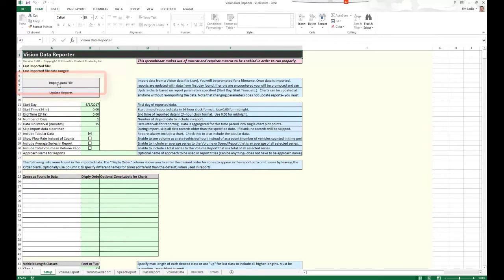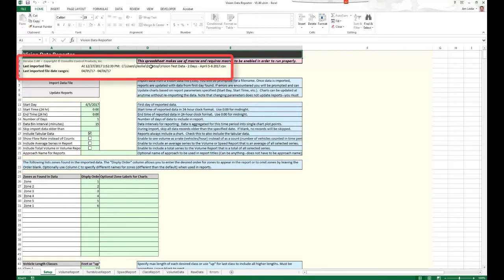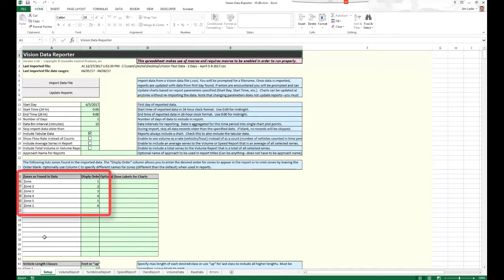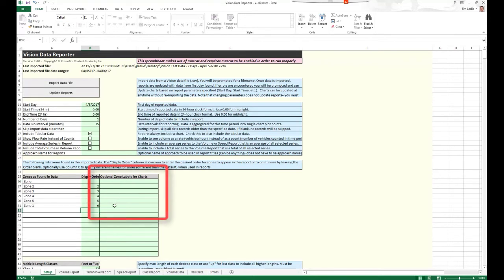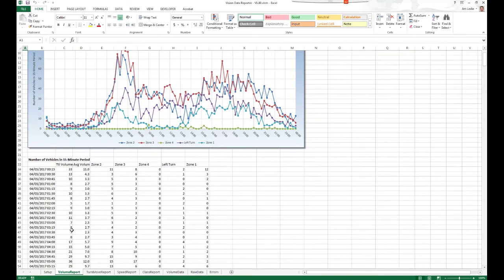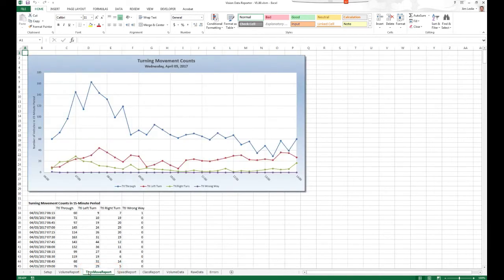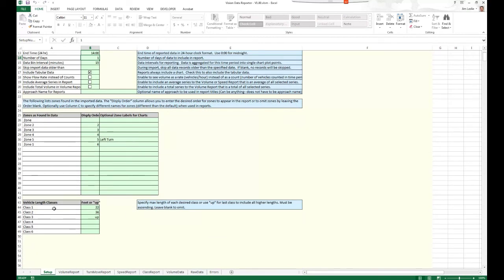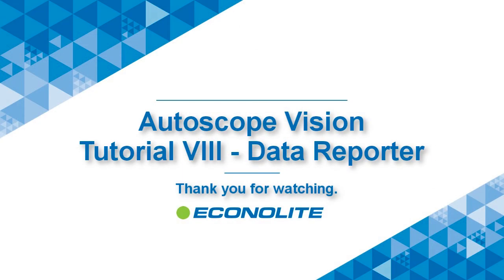Autoscope Vision Tutorial VIII Data Reporter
In this video, users learn how to use the Data Reporter application to parse data from Autoscope Vision.